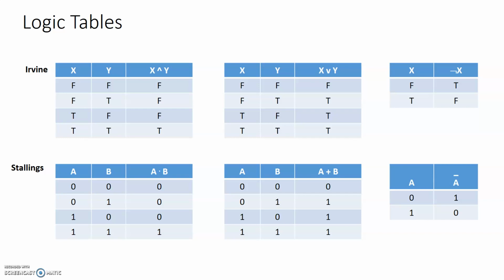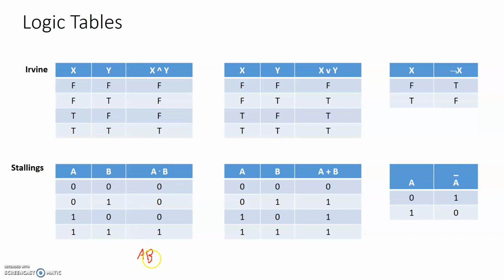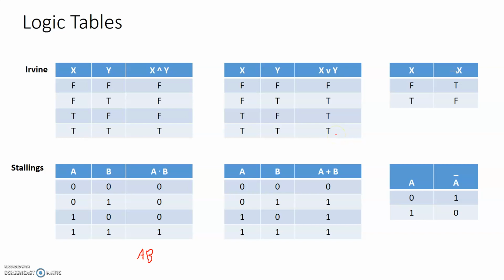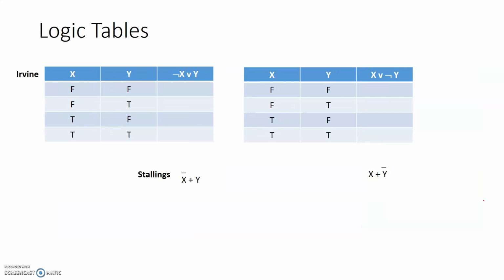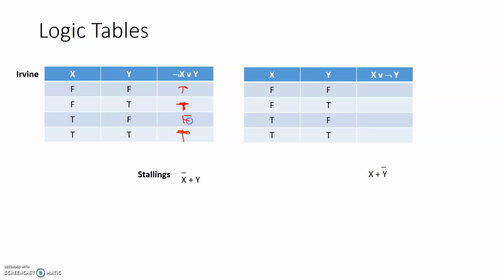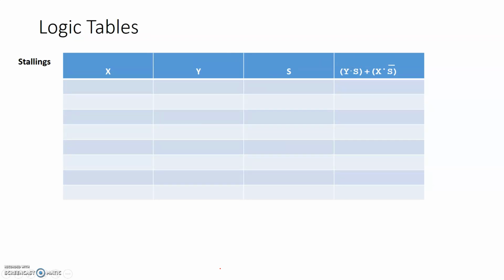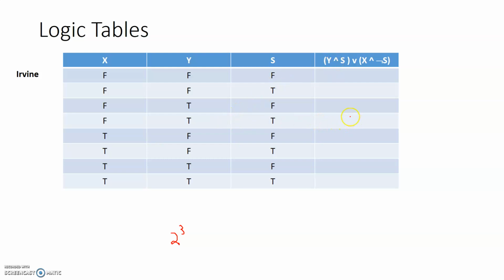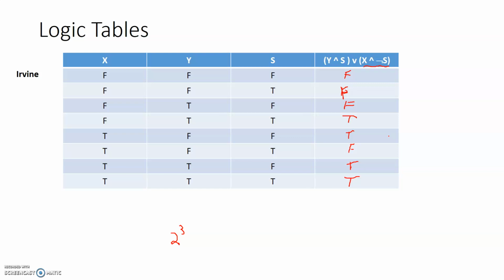CSIT 256 Chapter Overview Irvine Ch 01 and Stallings Ch 11 Logic Tables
Intro to Logic Tables for CSIT 256 Computer Architecture and Assembly Language at RVCC Summer 2020.  Accompanies the Kip Irvine and William Stallings books.